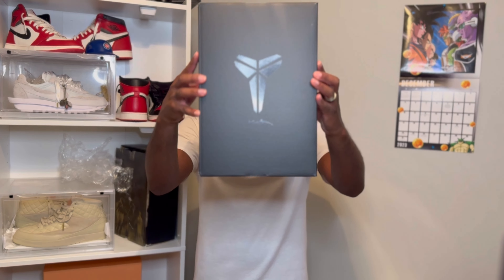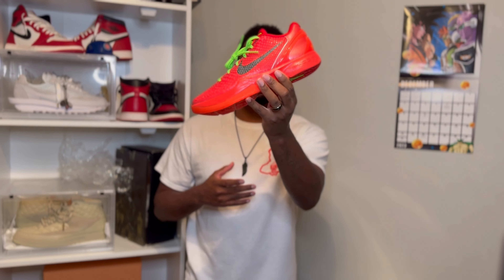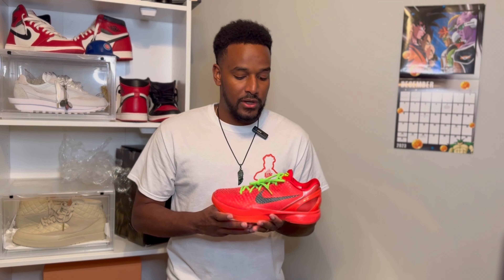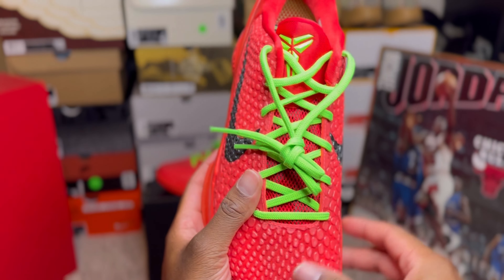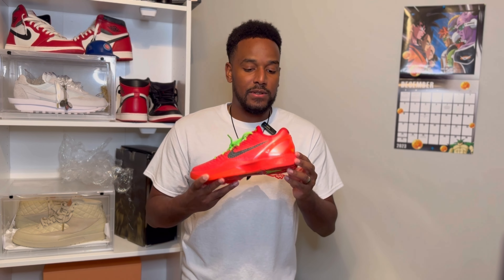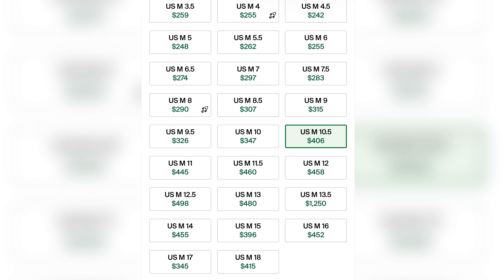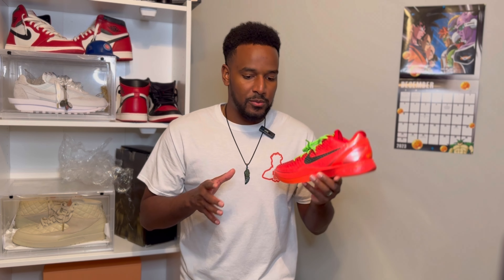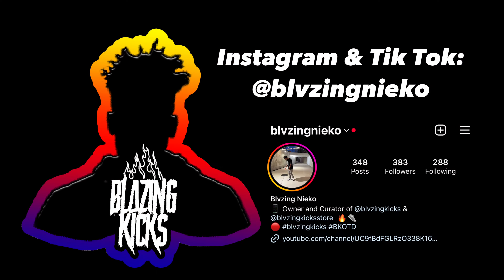EARLY REVIEW OF THE NIKE KOBE 6 PROTRO “REVERSE GRINCH” 🔥. Best Kobe release of the year‼️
Thank you guys for all of the support as always.